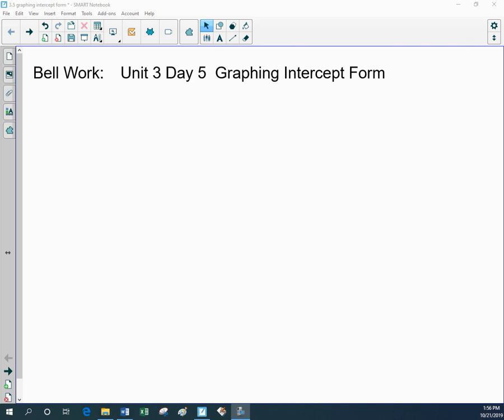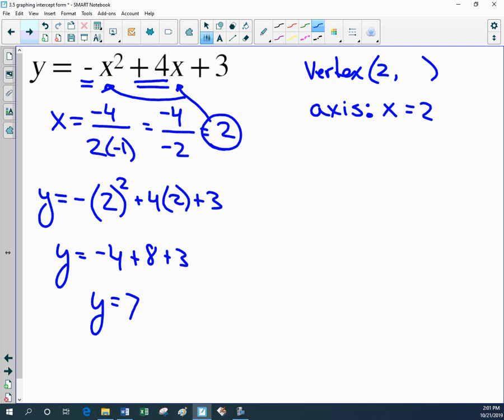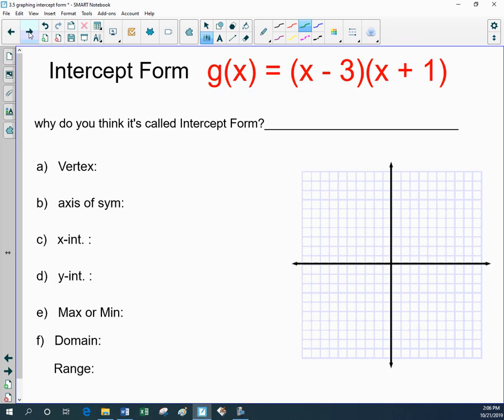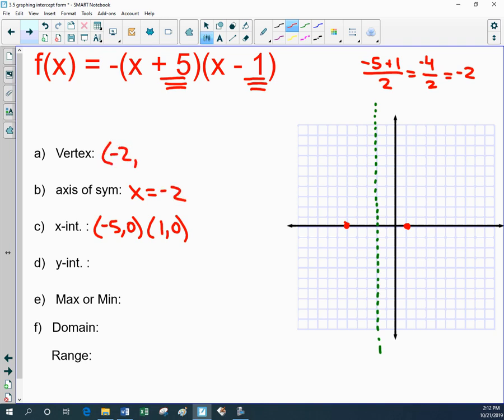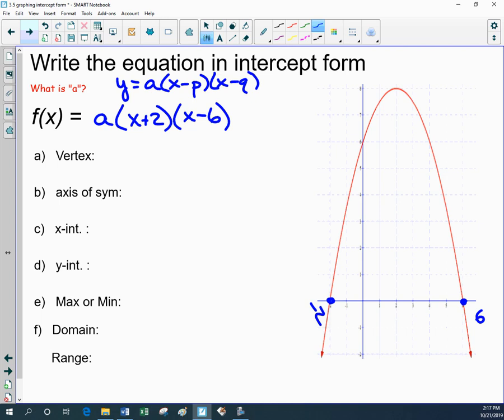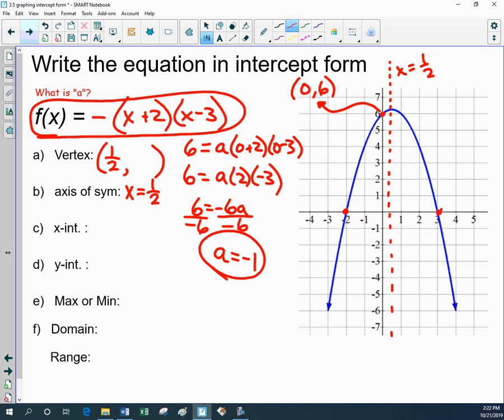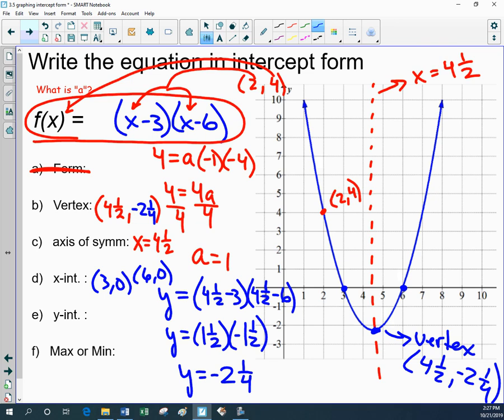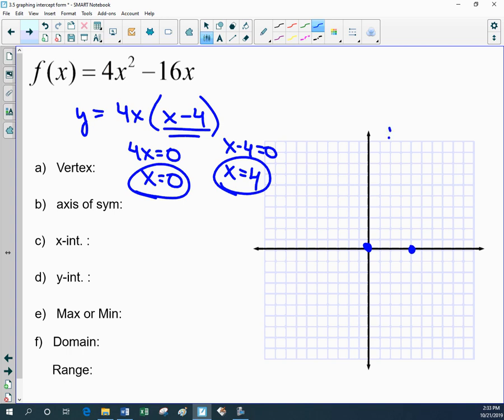Video 3 5